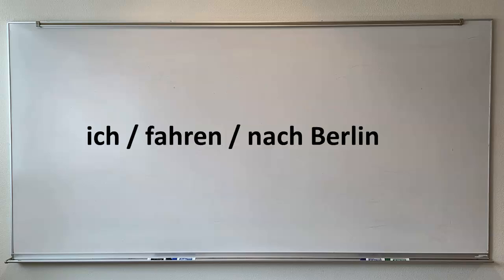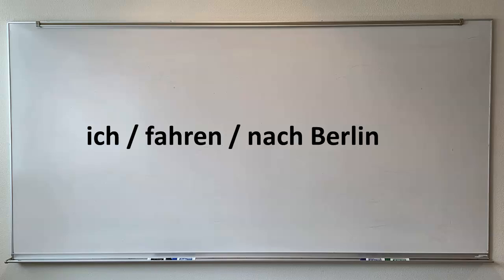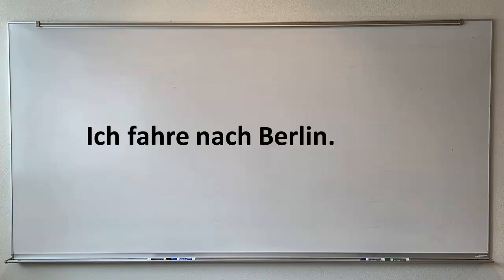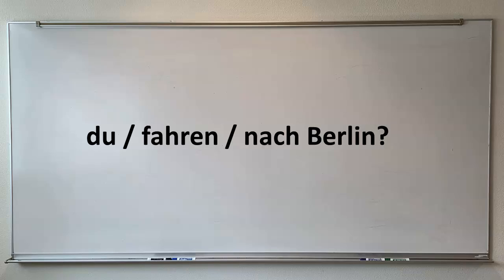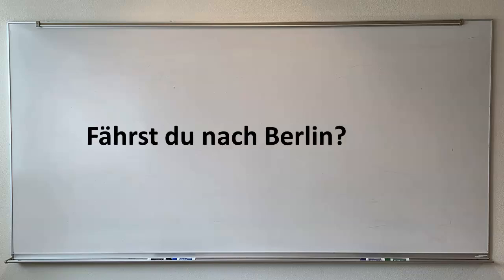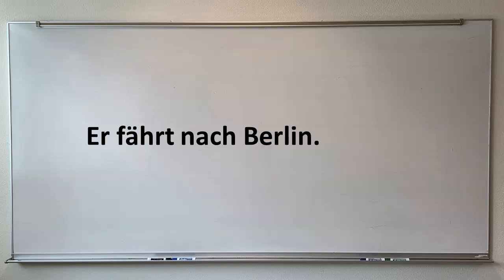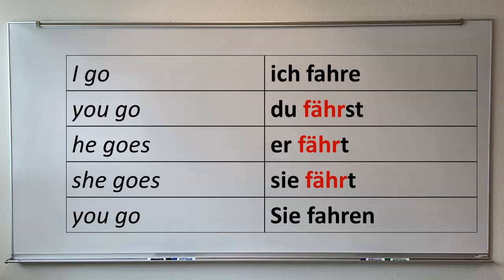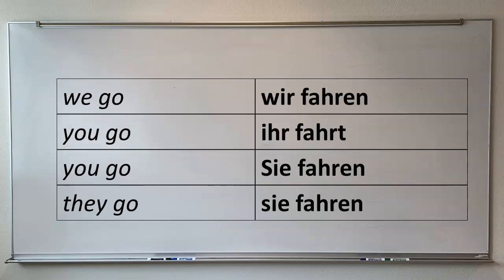131 the FAHREN challenge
Easily Learn German. How well do you know the verb FAHREN in German? Test your knowledge here!
Grammar: a to ä stem-changing verbs in the present tense, das Präsens; the verb FAHREN